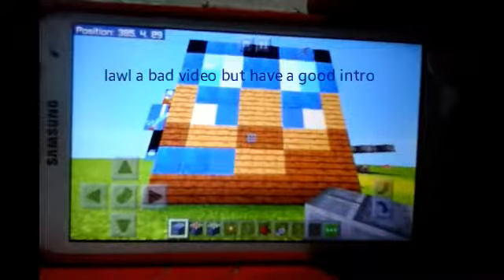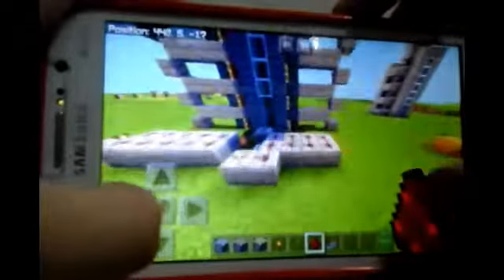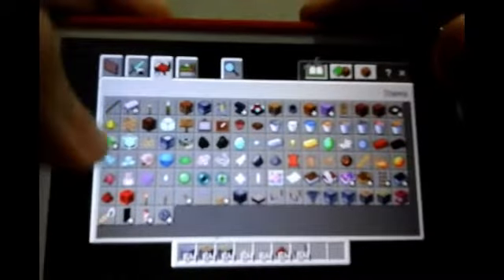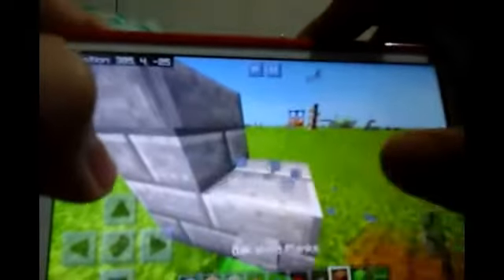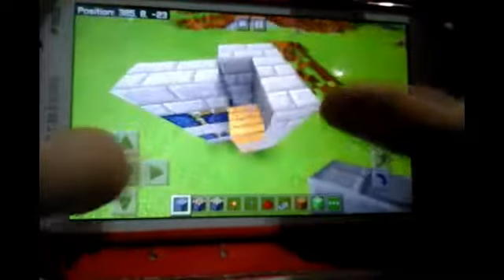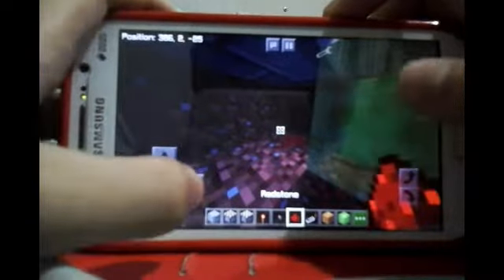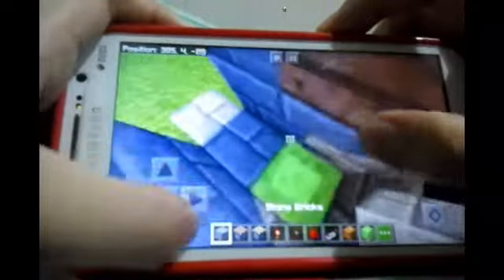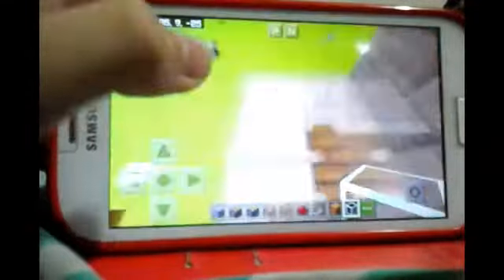Mcpe 1.6.0 automatic elavator [tutorial]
I MADE VIDEO :D